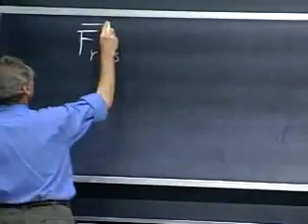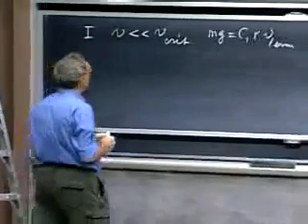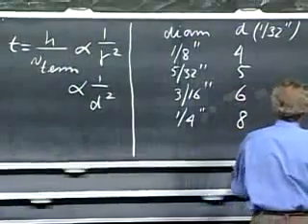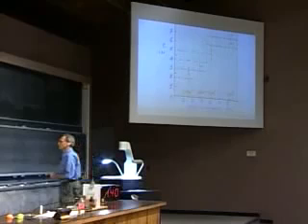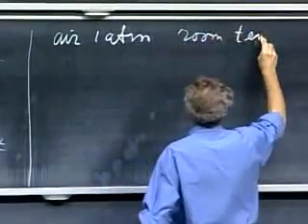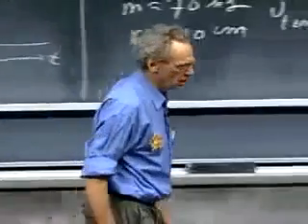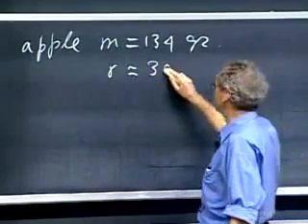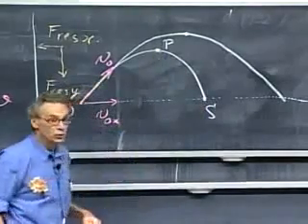Lec 12 | 8 01 Physics I Classical Mechanics, Fall 1999